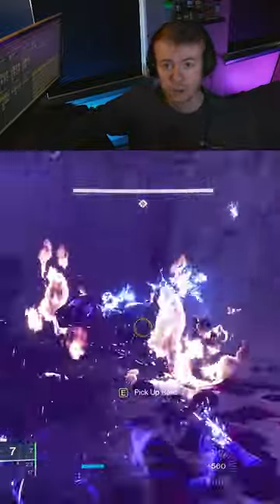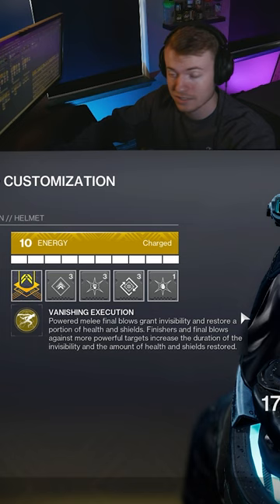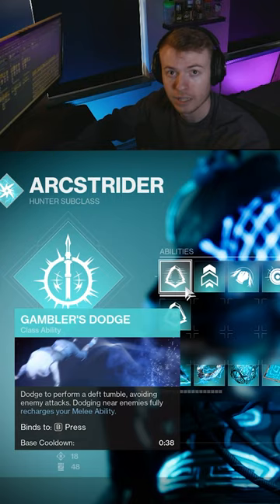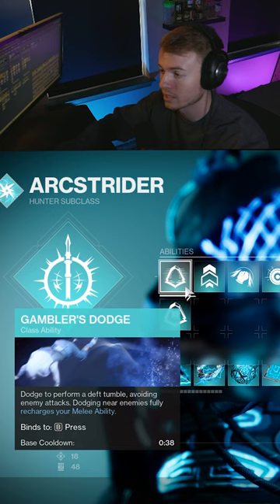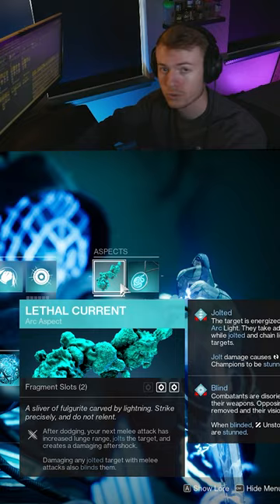This MELEE Arc Hunter Build DESTROYS End Game Content!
This video goes over the Arc Hunter Assassin's Cowl build with Combination Blow. This is the BEST melee build in Destiny 2 for hunters in Endgame Content. This build DESTROYS Raids, Dungeons, and GM's in Destiny.